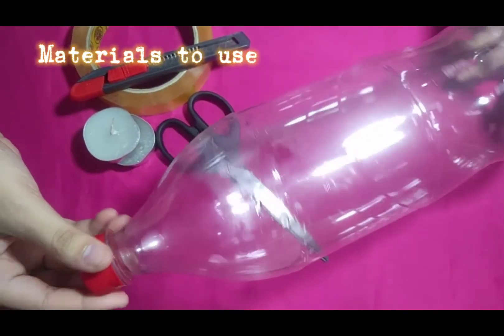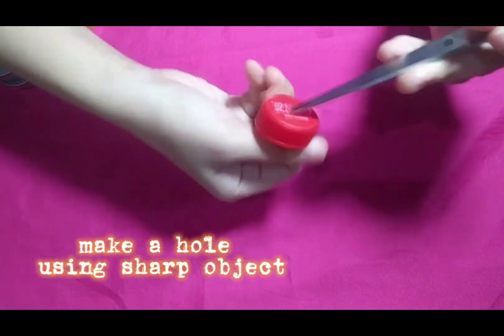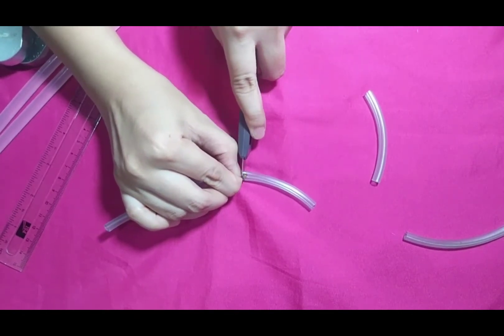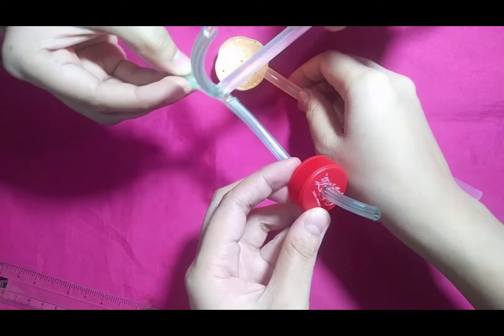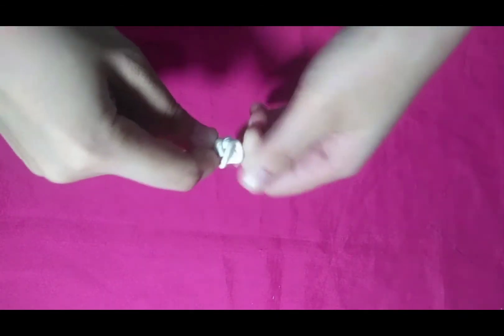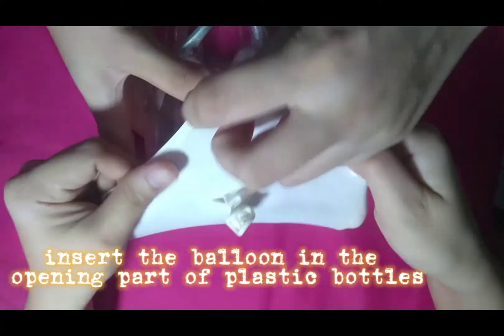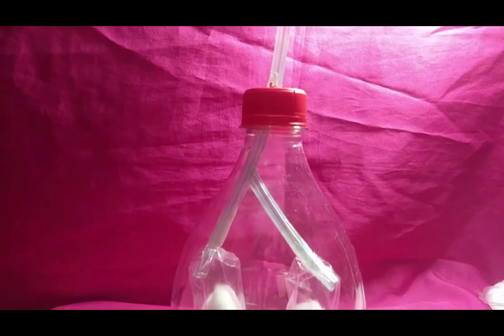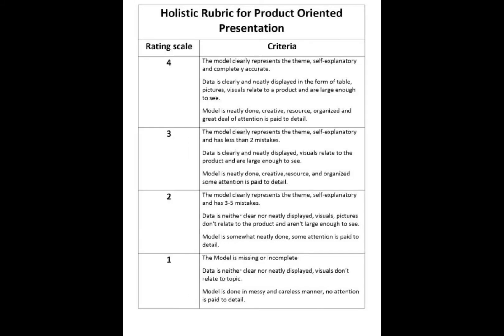Product Oriented of a Lung Model by Piñero Leah & Sardan Jasmin